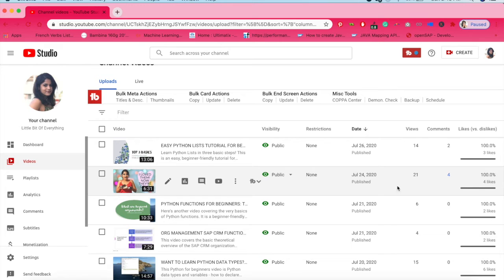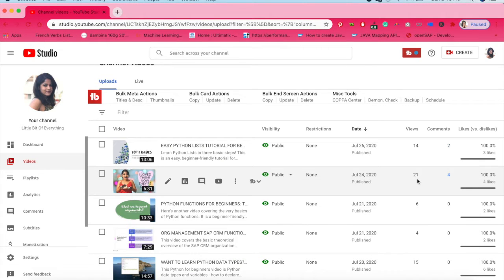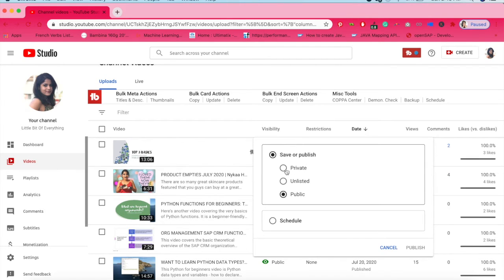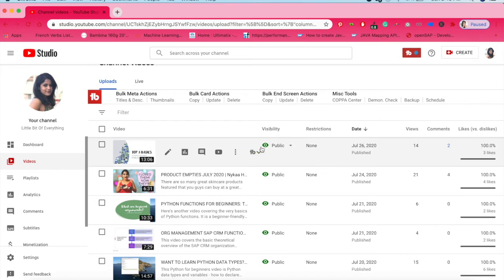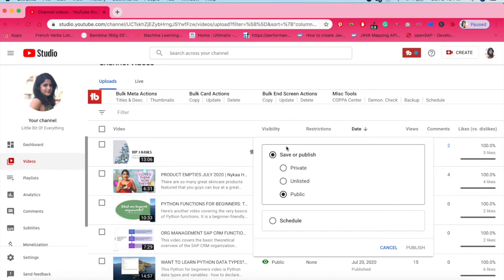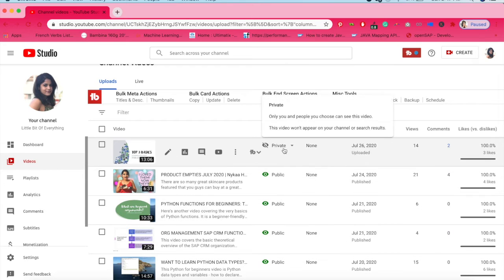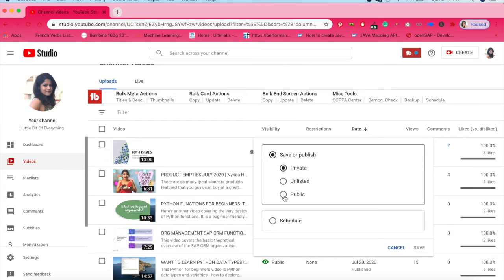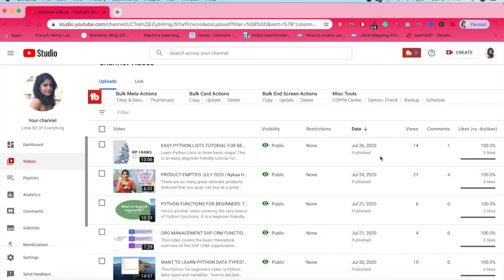SECRET TO VIEW COUNT NOT UPDATING! How to fix view count EXPLAINED!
Fix view count on your YouTube video with a simple hack mentioned in the video. Update correct number of views on the video (same as shown in youtube analytics) by following the steps in the video.

Problem: Youtube Studio Analytics showing different views data compared to that shown when you open the video.